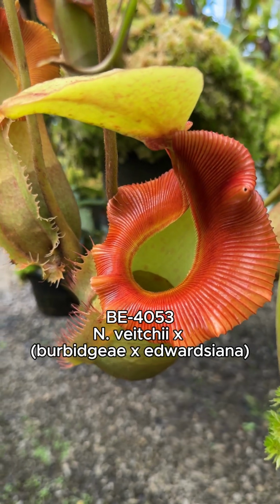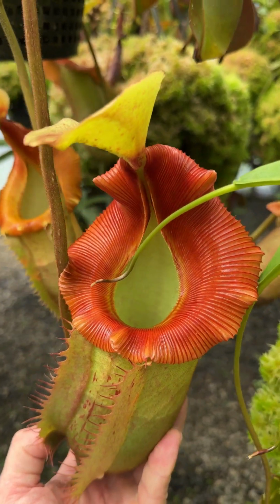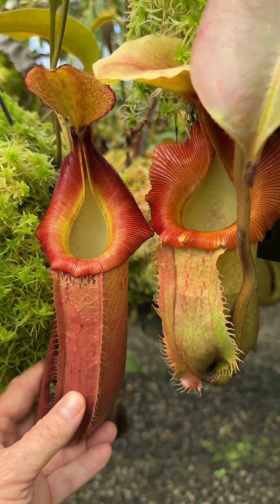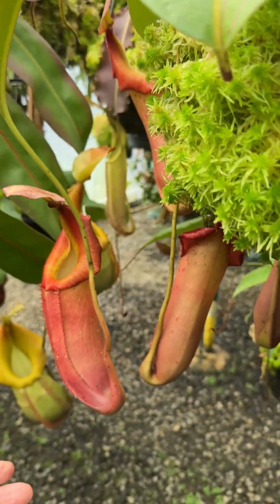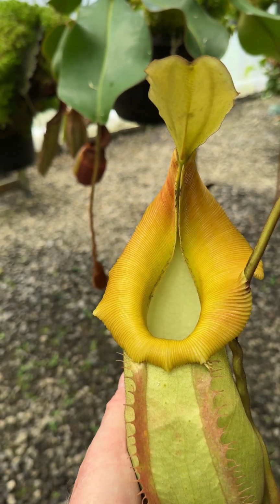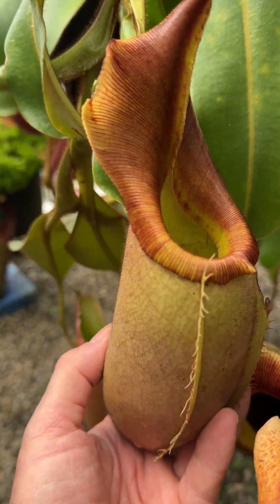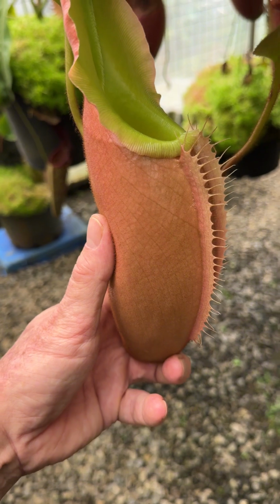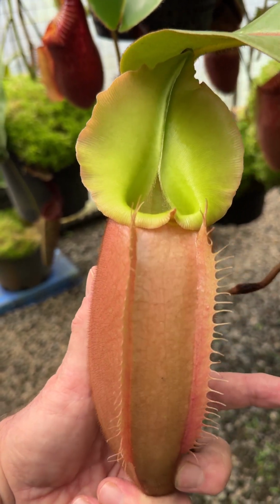Spotlight on BE-4053 | N. veitchii x (burbidgeae x edwardsiana)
Returning soon, it will be available through any of our distributors. If you don’t see it on their websites, you can ask them to order it.